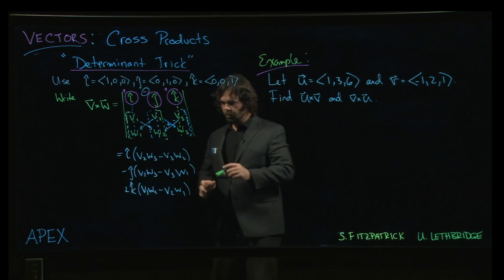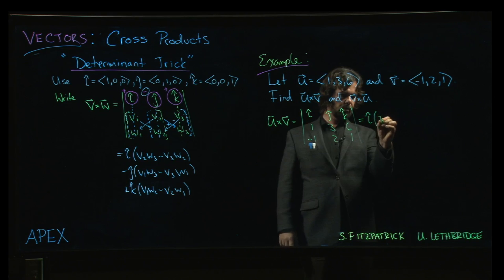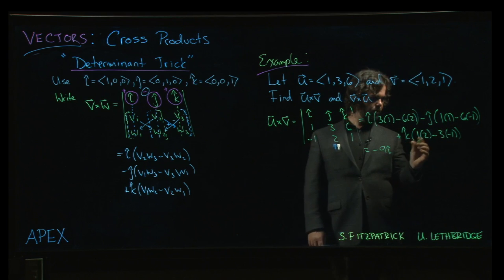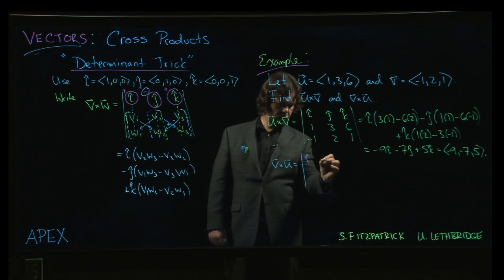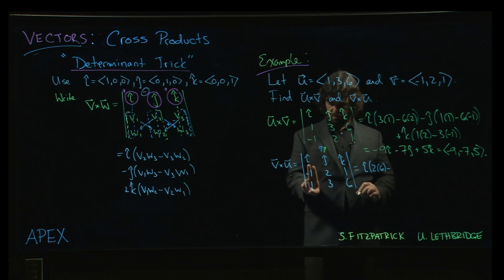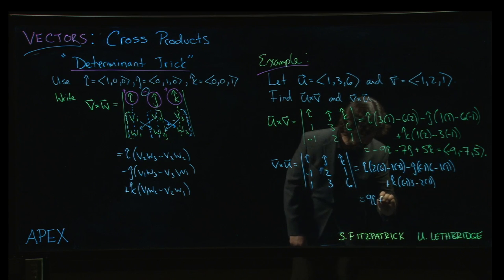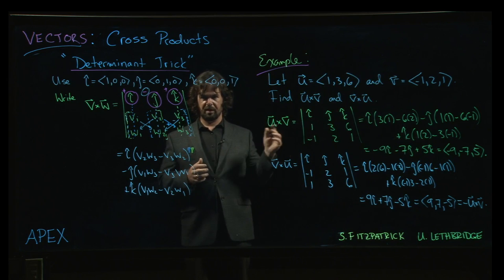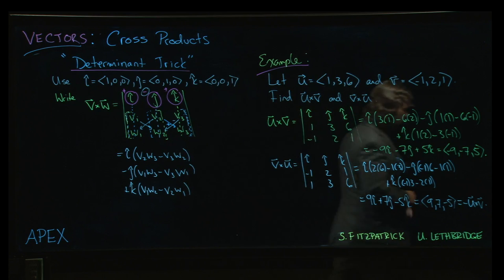Vectors: Cross Products - 04. Example